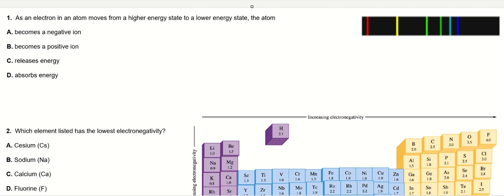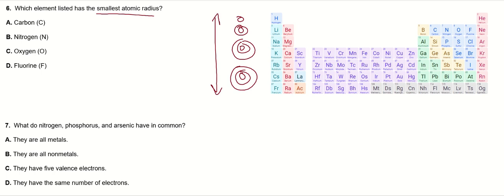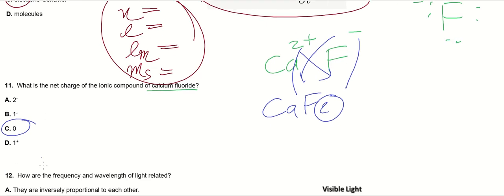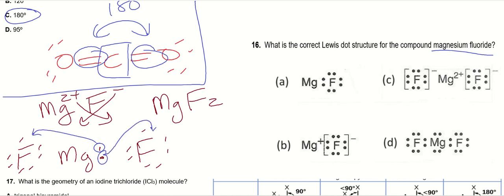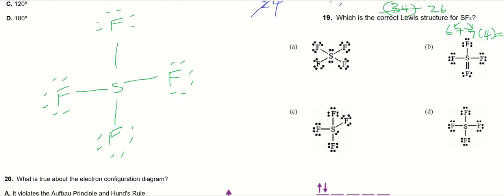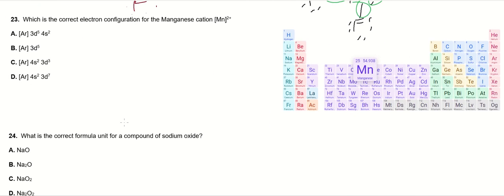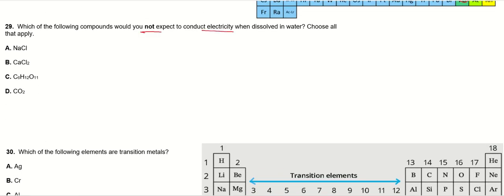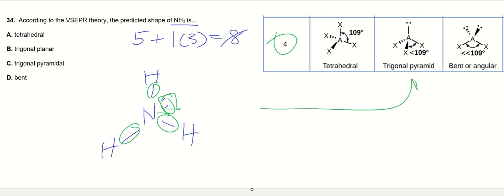Exam Solutions - Atomic Structure, Periodic Table, Bonding